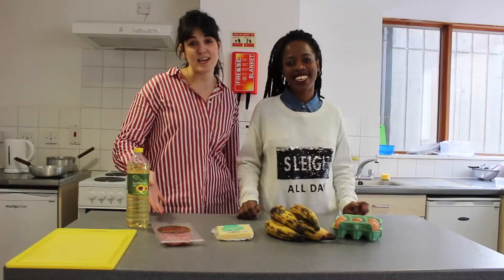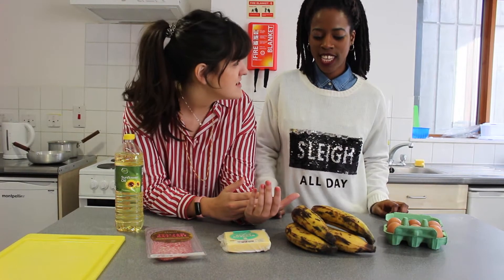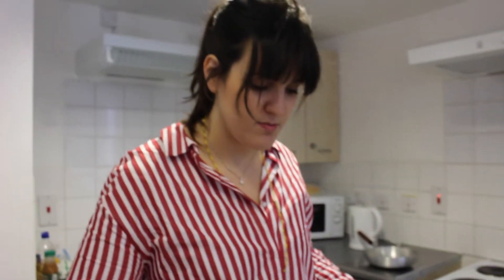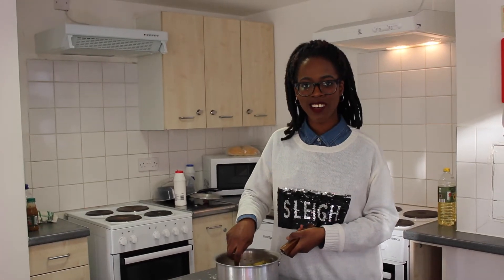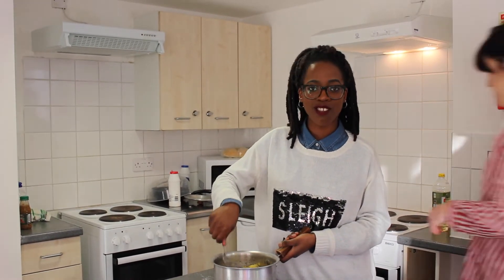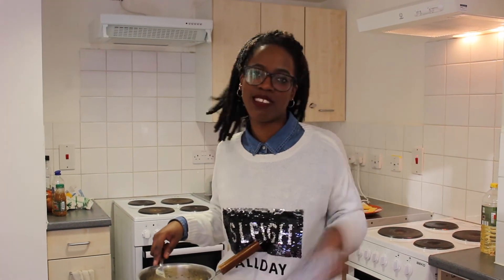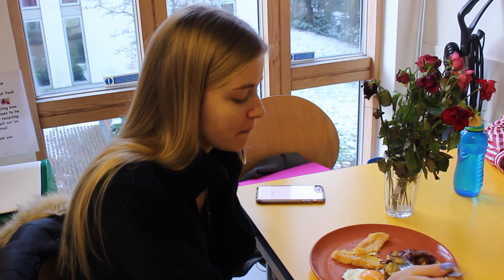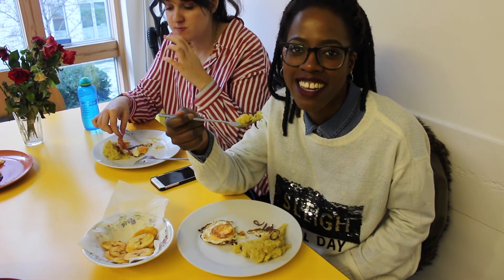Destination Dish: Dominican Republic, Week 3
Sorry for the delay in our Dominican Republic Upload!!

Tuesday 27 February marked the day that the Dominican Republic succeeded in gaining its autonomy from Haiti, all the way back in 1844, so what better way to celebrate than with a traditional dish of… Mangú!

Mangú is a uniquely Dominican dish- which is made from mashed plantain.

We cooked and served our Mangú with Los Tres Golpes (The Three Strikes), egg, salami and fried cheese: a traditional breakfast meal in The Dominican Republic.

Please try the recipe for yourself and let us know how you get on!

JOIN US NEXT WEEK FOR GHANA. (it's delicious- you don't want to miss it!)